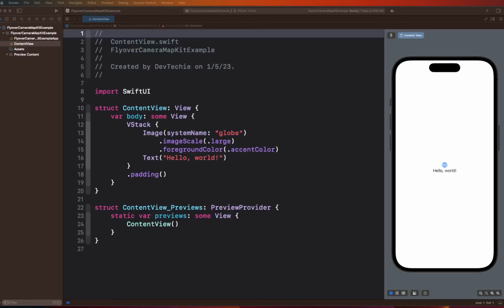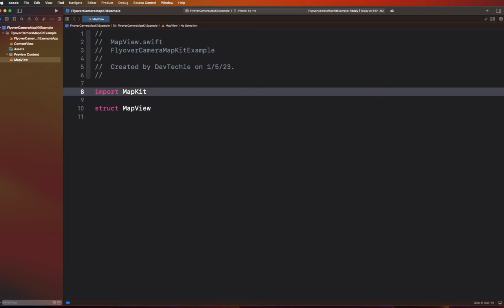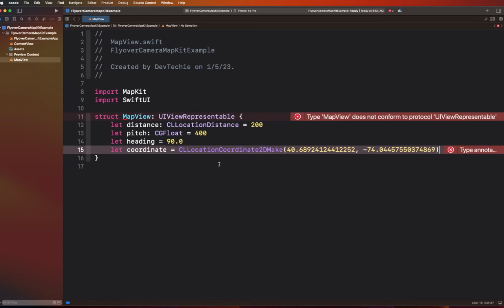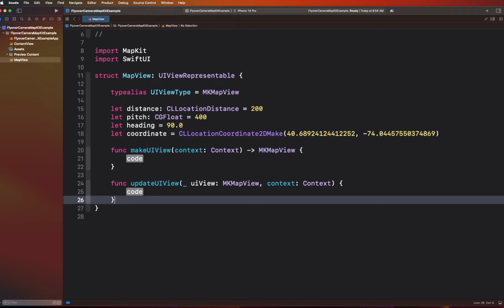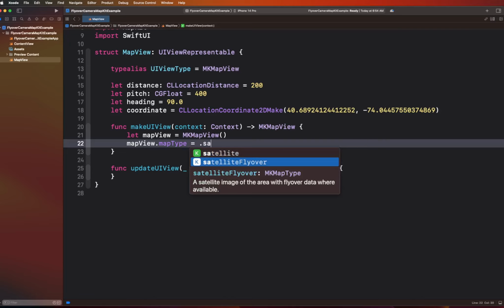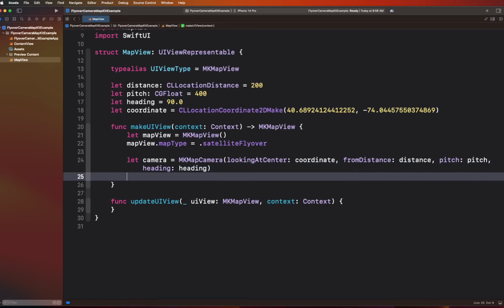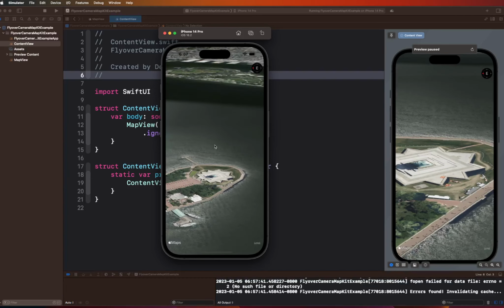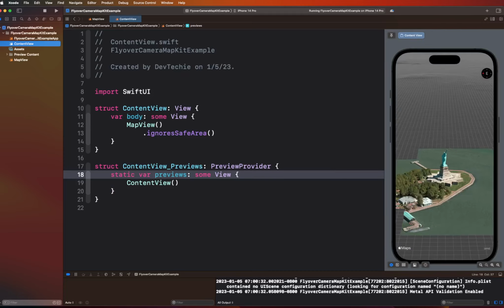Flyover Map using MapKit in SwiftUI